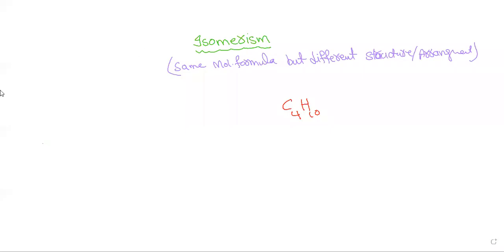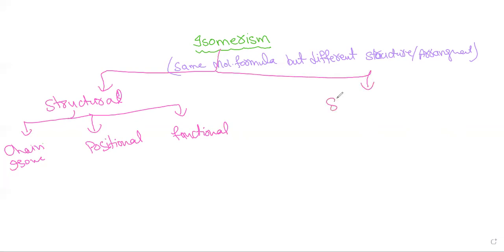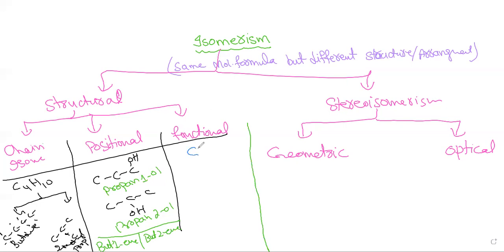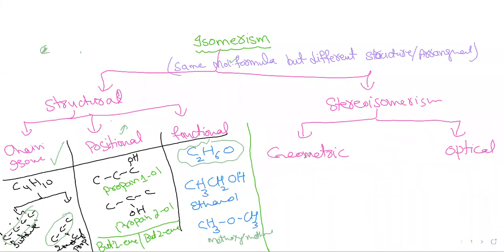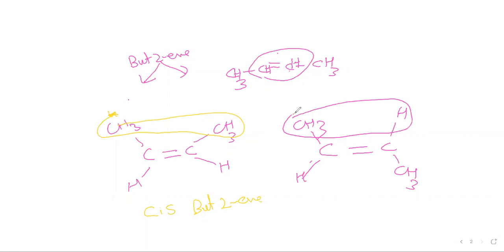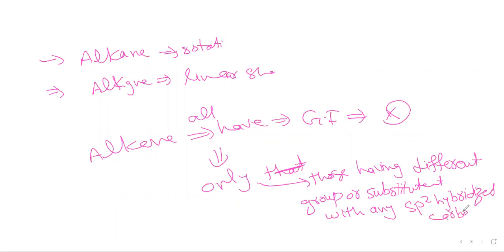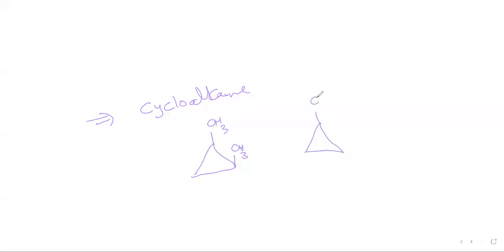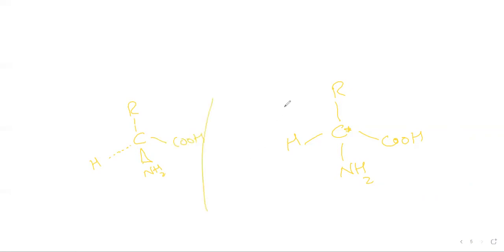Isomerism , Types and examples for As Chemistry Students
Refreshal session of Isomerism from As organic Chemistry course with types and exmples.